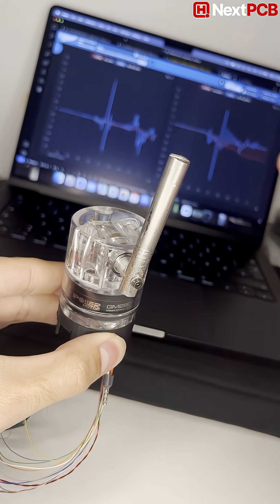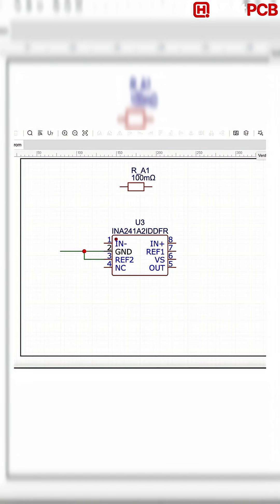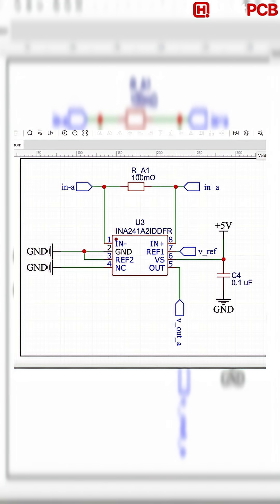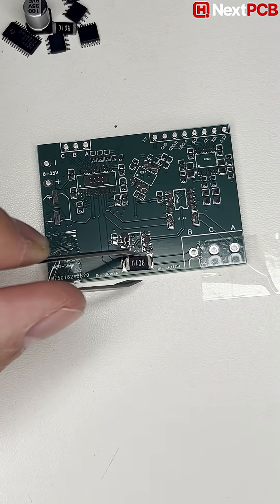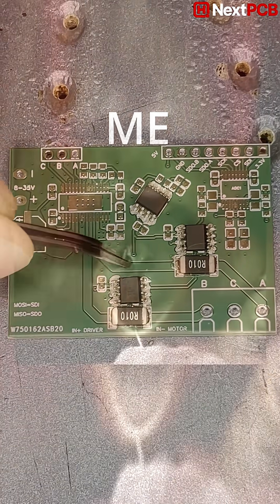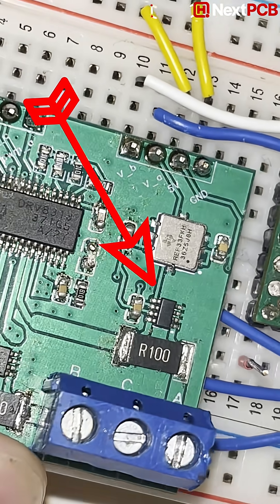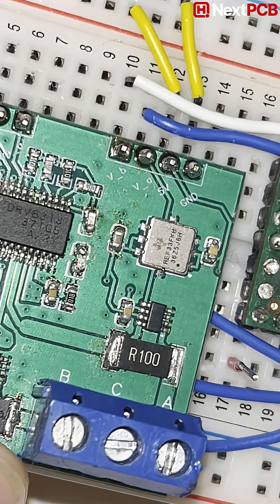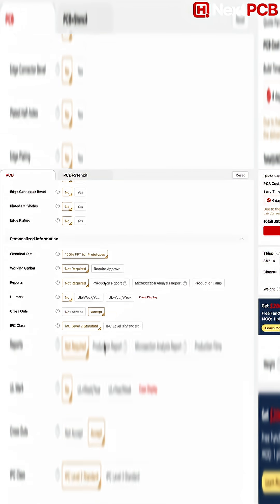Current Sensor IN241 pt2